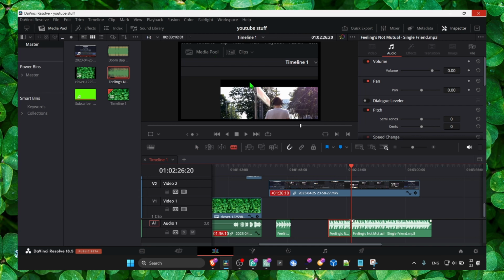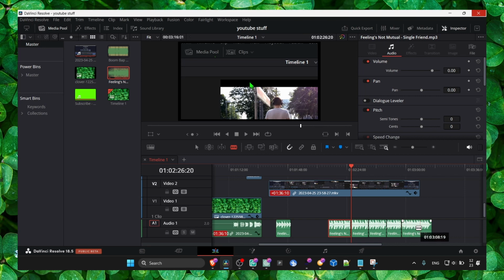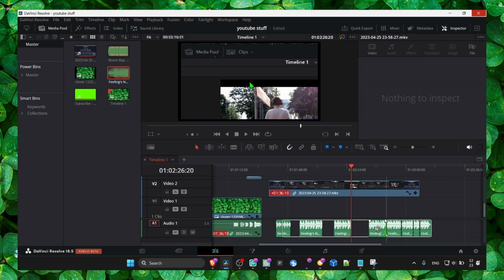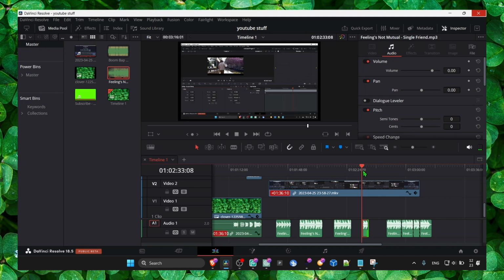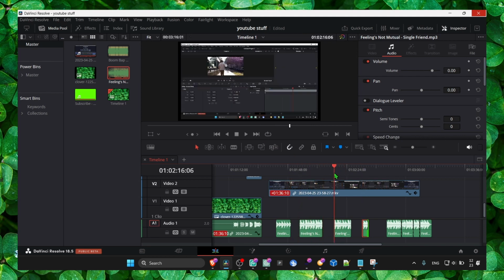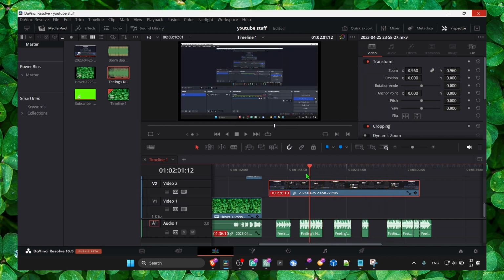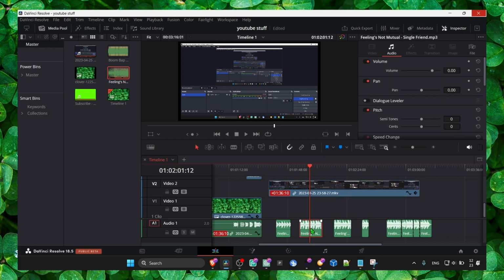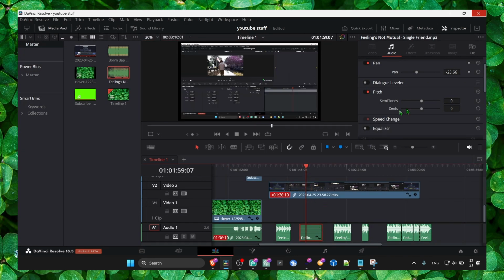Davinci Resolve 18 How To Add Music And Match It With Your Video Davinci Resolve 18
Looking to add music to your videos in DaVinci Resolve and sync it perfectly? Look no further! In this DaVinci Resolve tutorial, we'll show you how to add music to your videos and time it perfectly to match your video footage.

We'll cover everything from importing your song to adding it to your timeline, as well as tips for matching your music with your video. Whether you're a beginner or a seasoned pro, you'll learn how to seamlessly integrate music into your video projects.

So join us as we dive into the world of music and video editing in DaVinci Resolve! By the end of this tutorial, you'll have the skills to add music to your videos and make it match perfectly with your footage.

How to Add Music in DaVinci Resolve and Sync it Perfectly with Your Video
DaVinci Resolve Tutorial: How to Add Music to Your Videos how to add audio in davinci resolve how to import song in davinci resolve how to add songs in davinci resolve